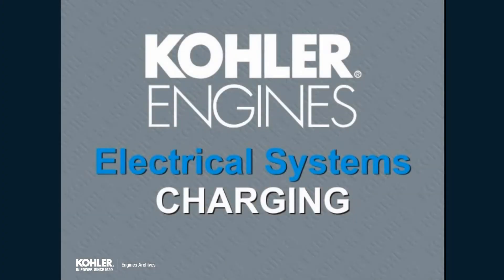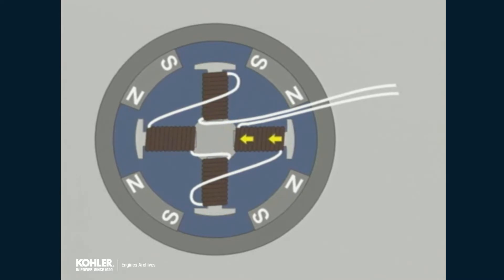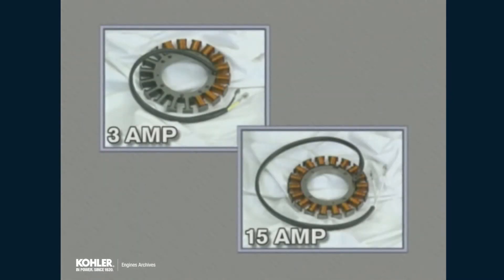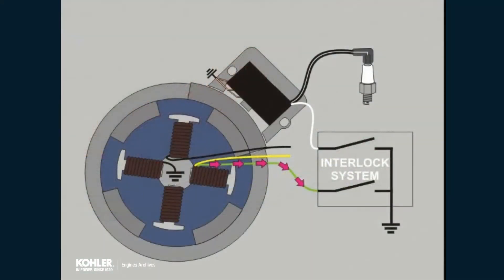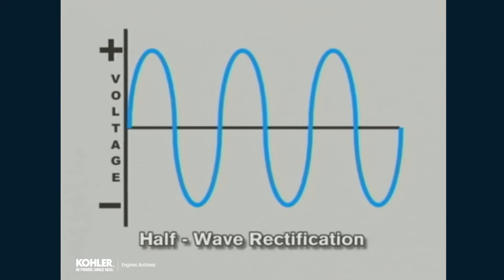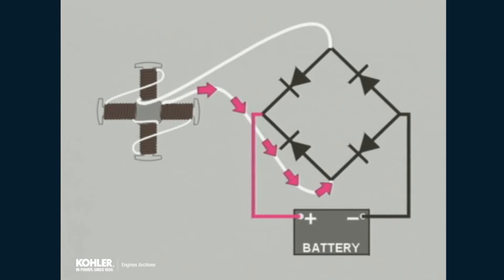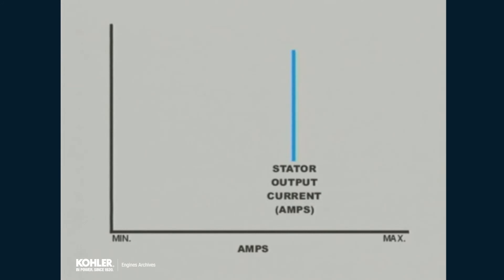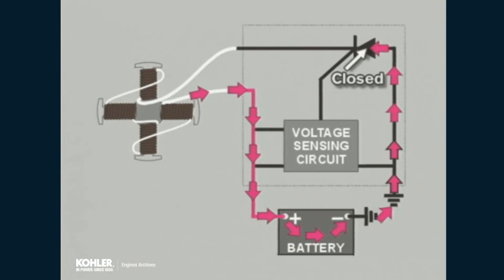Kohler Engines Archives- Charging System Operation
Kohler Engines Factory School Training
Electrical Systems Training - Charging System Basics